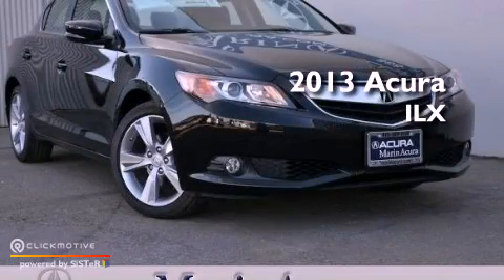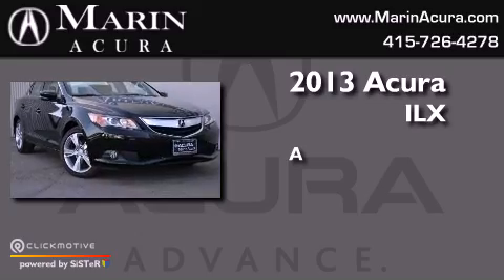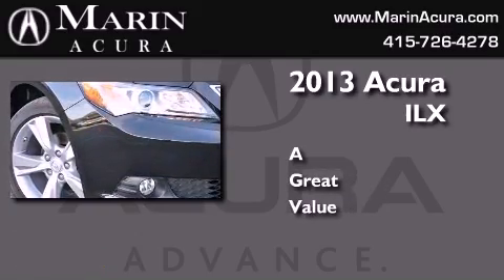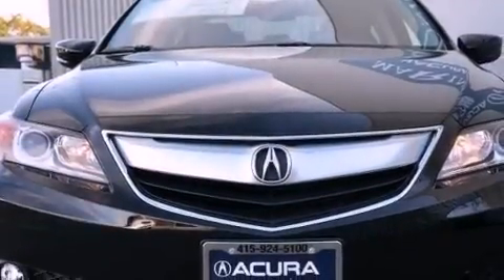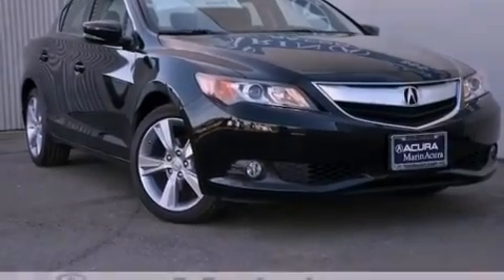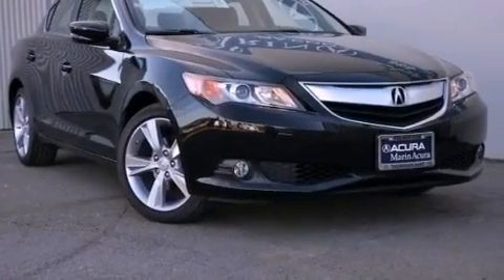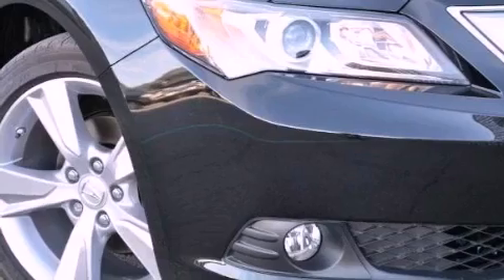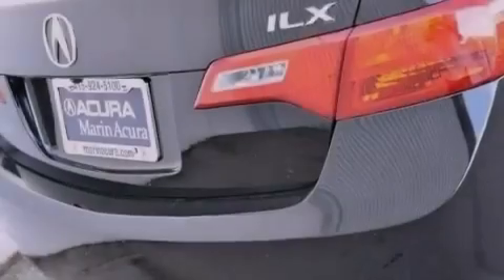2013 Acura ILX Corte Madera CA 94925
We are proud to present this 2013 Acura ILX .

 Year : 2013
 Make : Acura
 Model : ILX
 Engine : Gas I4 2.0L/122
 Trans . : Automatic
 Exterior : Crystal Black P
 Miles : 1
 Interior : Ebony